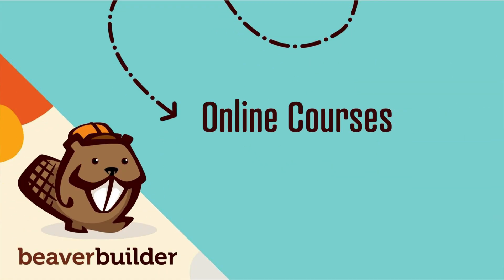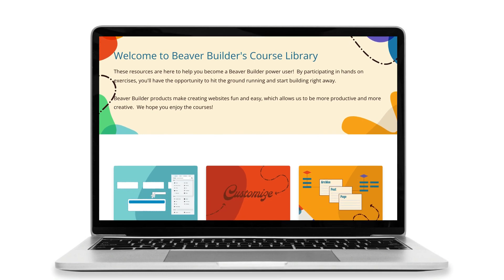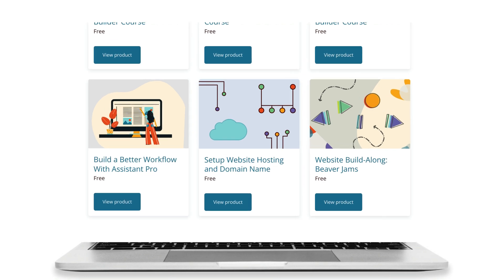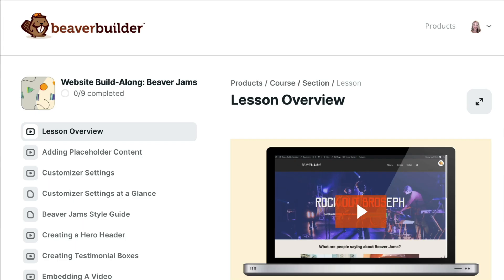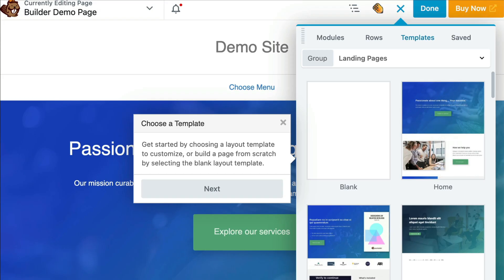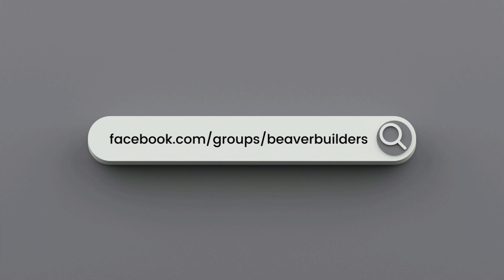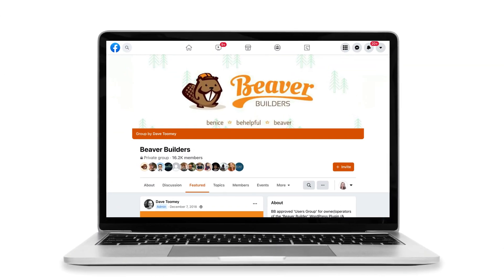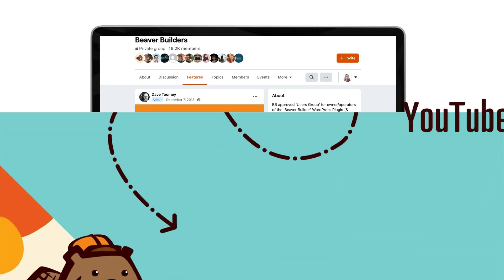Beaver Builder RESOURCES: Tutorial Videos for Beginners, Support, Knowledge Base (Get Help in 2022)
Looking for Beaver Builder resources? Watch this video to learn how to get help using Beaver Builder's products (WordPress Page Builder plugin, Theme, Themer and Assistant PRO) in 2022.

ONLINE COURSE TUTORIALS

BEAVER BUILDER DEMO SITE

BEAVER BUILDER KNOWLEDGE BASE

BEAVER BUILDER FACEBOOK GROUP

BEAVER BUILDER YOUTUBE CHANNEL

BEAVER BUILDER SUPPORT

0:00 — INTRO: Beaver Builder Resources
0:14 — FREE Beaver Builder Online Courses
1:04 — Beaver Builder Demo Site
1:24 — Beaver Builder Knowledge Base
1:36 — Beaver Builder Facebook Group
2:02 — Beaver Builder YouTube Channel
2:20 — Beaver Builder Support

In this Beaver Builder tutorial video, @JenniferFranklin from Beaver Builder shares with you a number of resources to help you get started using Beaver Builder in 2022.